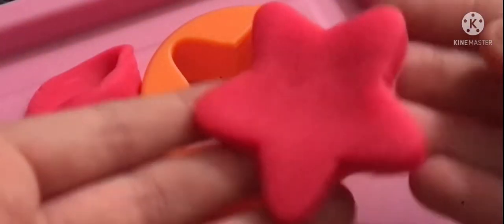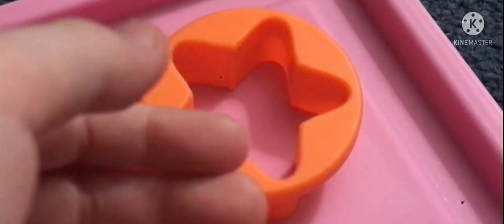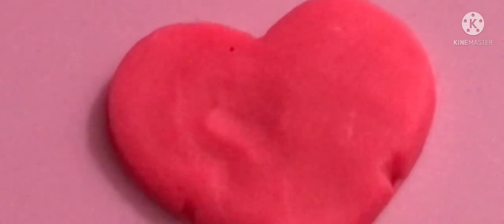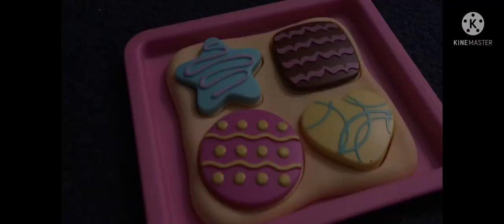Cooking with mittens episode 2!